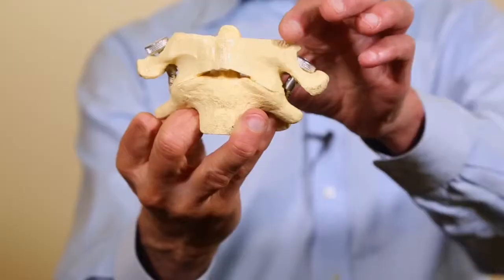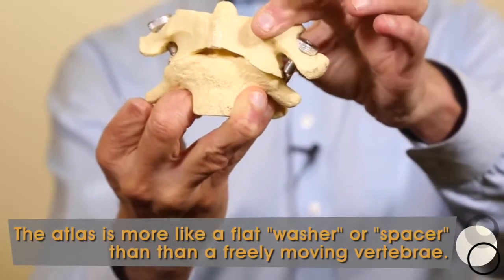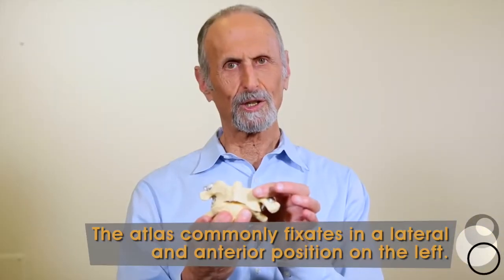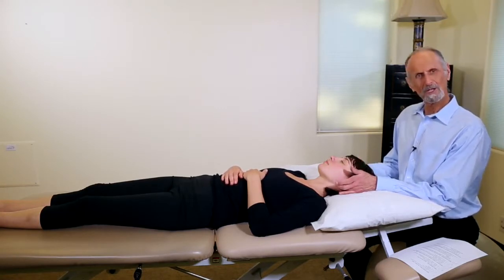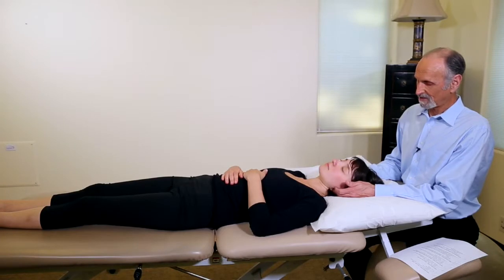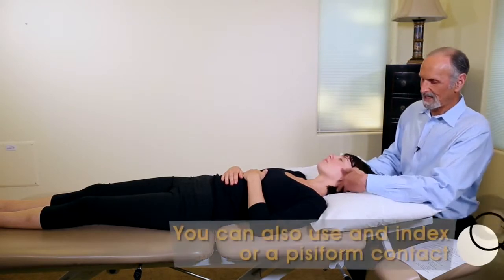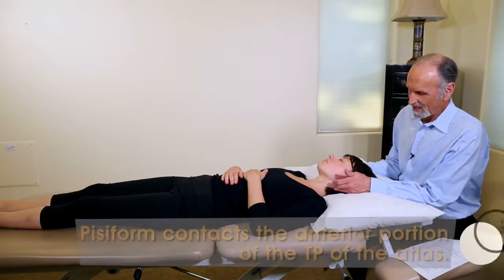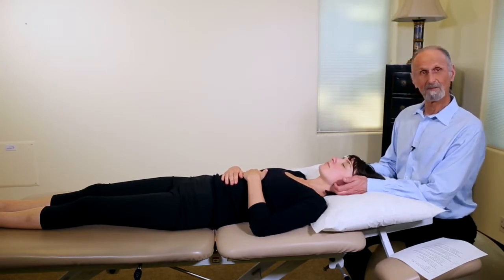Mastery The Atlas || Full HD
This is very helpful video . This will provide a lot of knowledge about the Atlas .